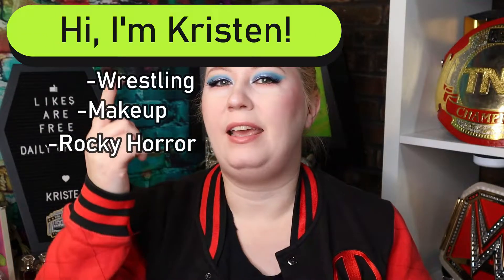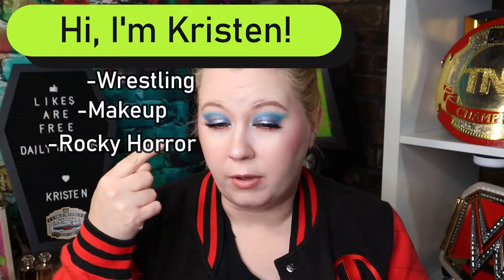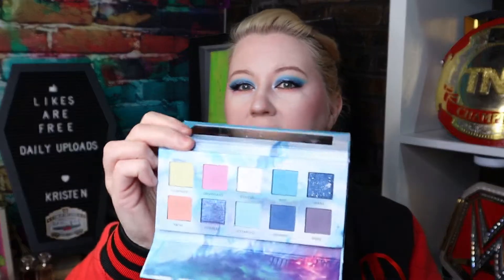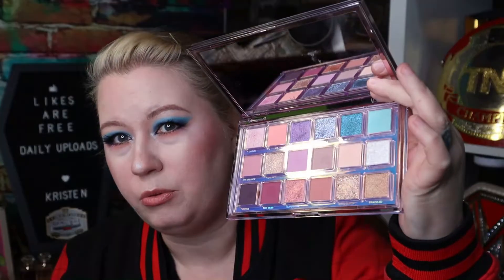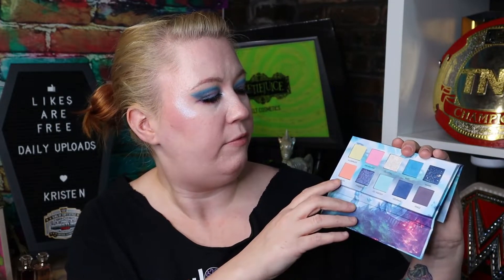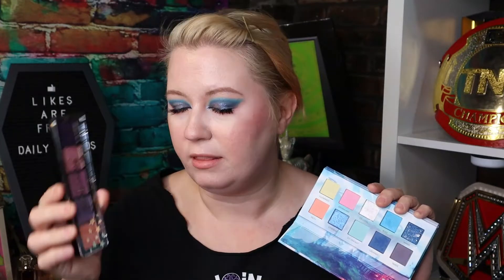Game Beauty FANTASY PALETTE Look + Wear Test [HOURS LATER] Part 1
Hello, hello! In today's video I'm doing a look with my Game Beauty FANTASY PALETTE and showing how it wore hours later after a wrestling show at @AAWPro in Illinois! Tune in to the coming days because I'll be posting up wrestling content from the AAWClassic show. GameBeauty FantasyPalette. I did also use a little bit from the Huda Beauty Mercury Retrograde palette.

My name is Kristen and I like to post about makeup, WRESTLING, & The Rocky Horror Picture Show! OPEN ME for more information on this video.

I'm currently on a daily uploading schedule. I started it on February 6th 2021 and will end DAILY UPLOADING on February 5th 2022, which will be my 40th birthday. It's the ROAD TO 40, bay bay! After that I'll likely upload 4 or so times per week, all things considered.

My name is Kristen. I am a railroader by day and a makeup/wrestling enthusiast by night. On my channel you will find subscription unboxings, hauls, testing new products, product reviews, vlogging, a sprinkling of nerd fandoms (including - but not limited to - Gaming [Everquest II, Final Fantasy XIV, World of Warcraft], Marvel, Snowpiercer TV, and Science Fiction in general), Wrestling talk (AEW, Impact, New Japan, Ring of Honor, WWE, and the Indies) and whatever else suits my fancy 💋

If you are a fellow small channel youtuber, I started a group on Facebook to get together and discuss anything youtube related and to share your videos

I use Filmora Wondershare X to edit my videos. You can try it out here for free for 30 days (I get points towards free time if you use my link)

All wrestling footage was shot by myself on my Samsung Galaxy Note 20 Ultra 5g unless specifically noted above. I do not give permission to anyone to use my footage without prior approval.